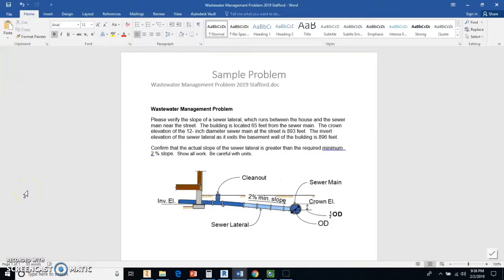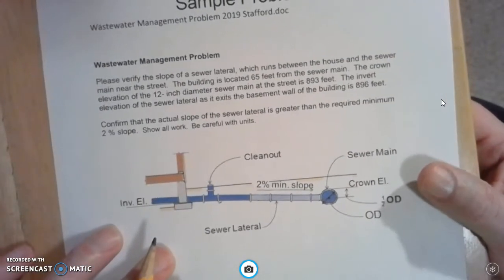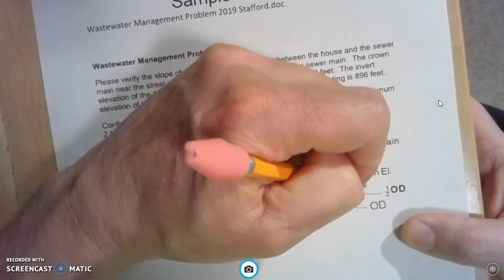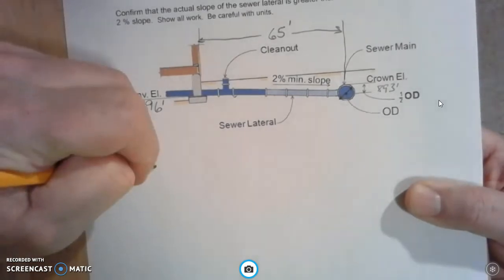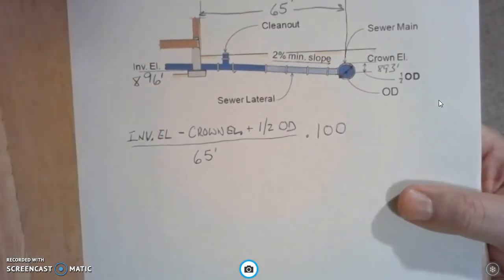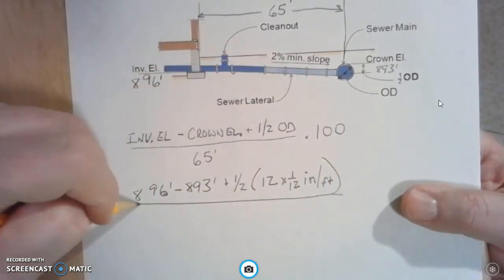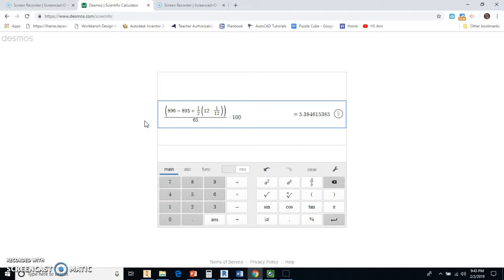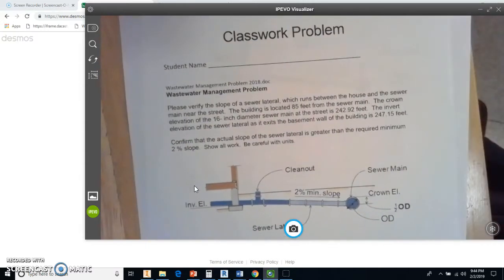2.3.10 Wastewater Management Part 2 Lateral Slope Calc.